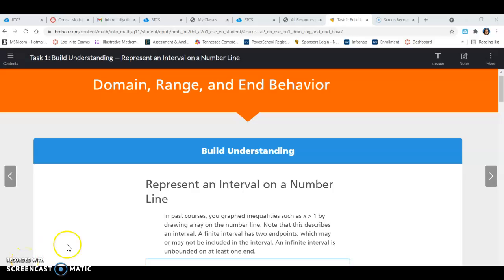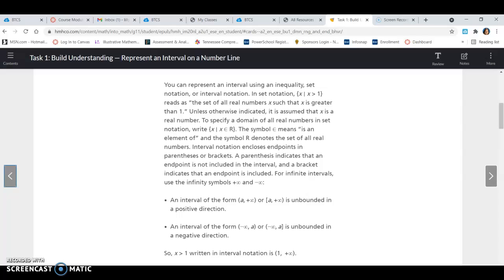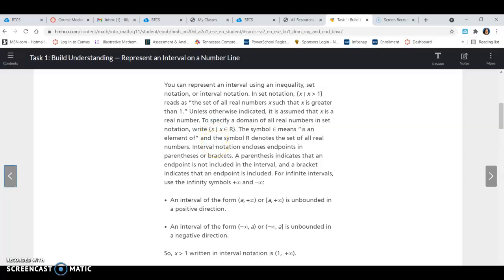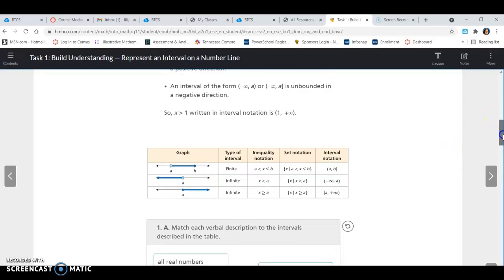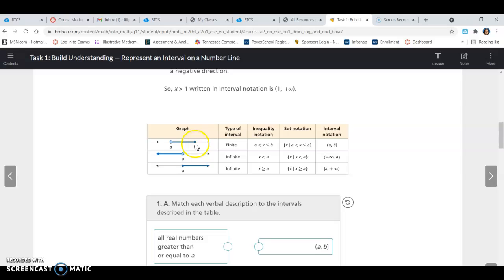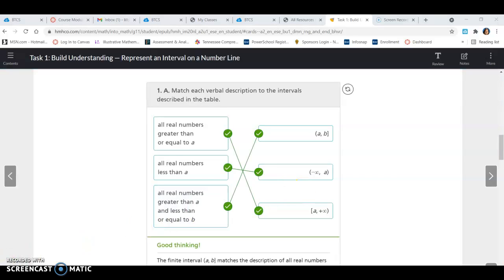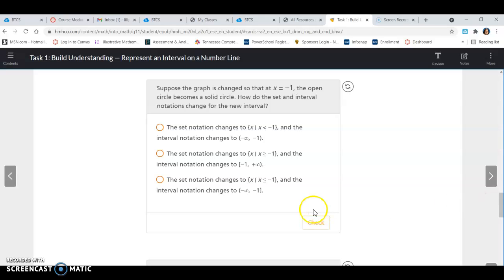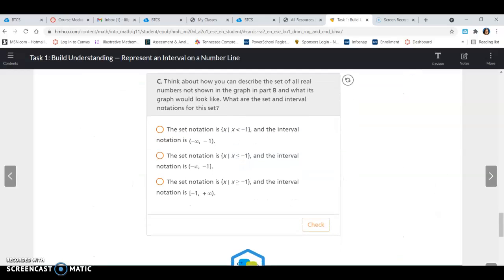Alg. 2_Lesson 1.1_Building Understanding Part 1